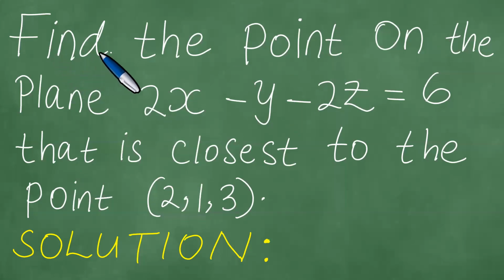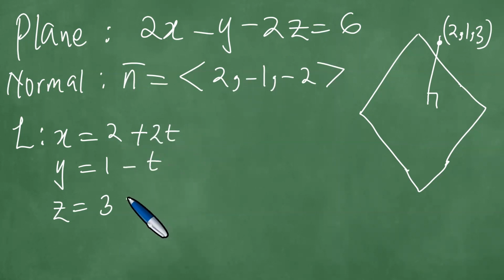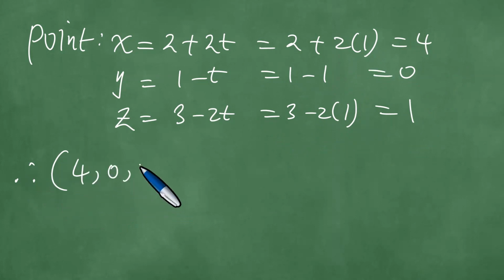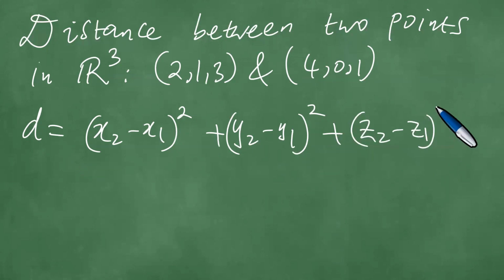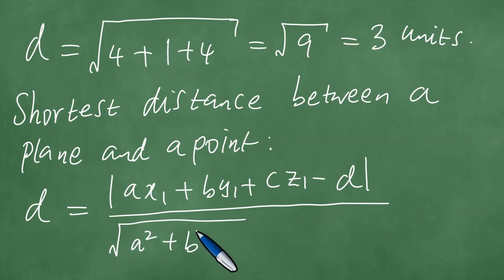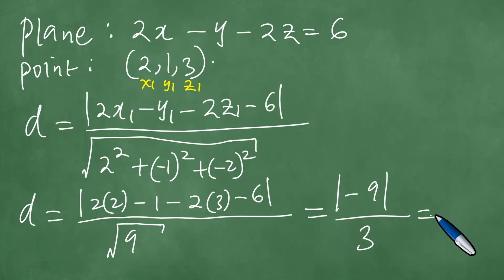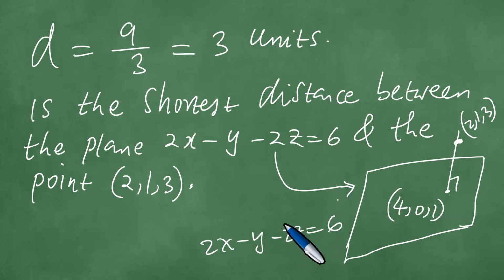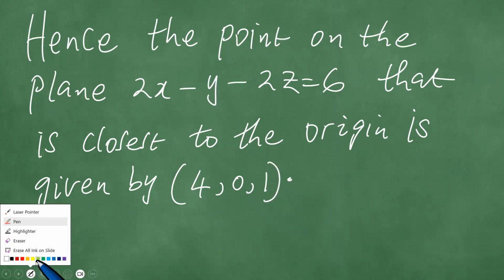Find the point on the plane that is closest to another point not on the plane.